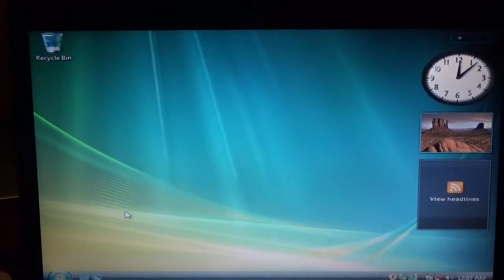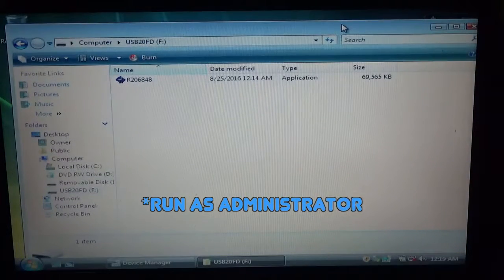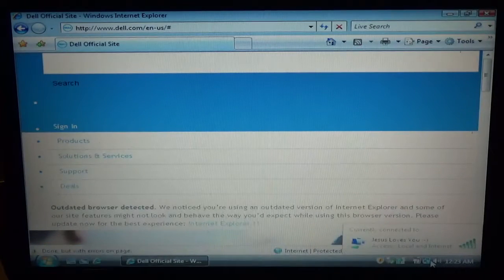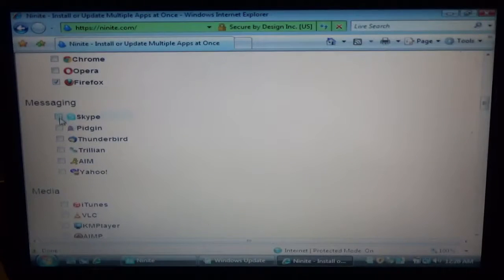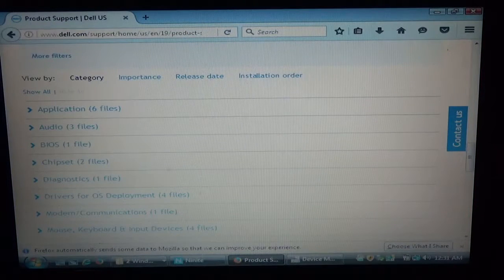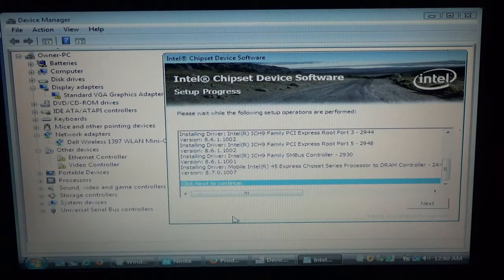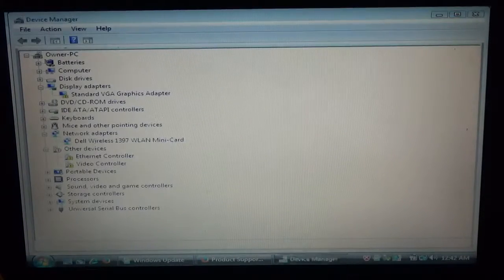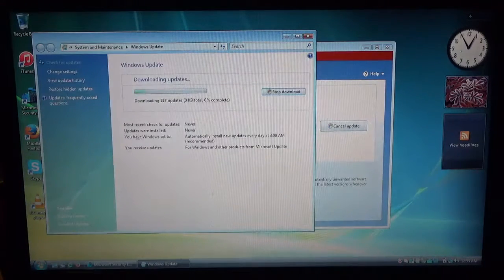How to Install Drivers and Updates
This is made to show you how to install drivers and updates. This video is a follow up video from my original video for installing windows on this computer.

Program Website
Ninite.com

How to install Windows Vista. I boot to the disc by pressing F12 and installed windows on the Dell Inspiron 1545 using the Dell Disc. Then  I did the Basic Setup for computer.